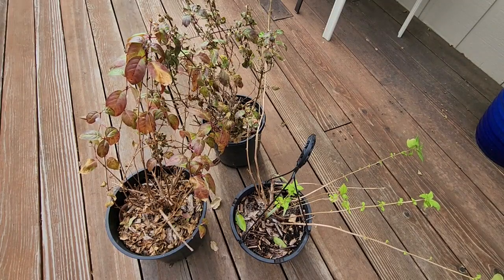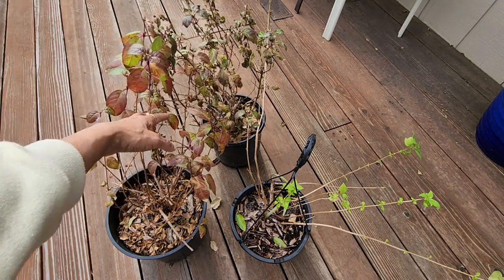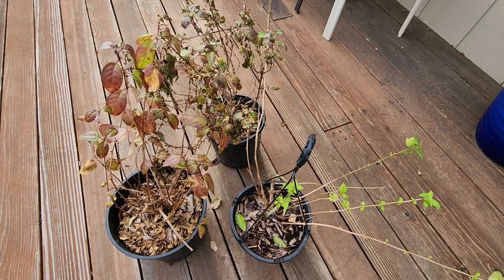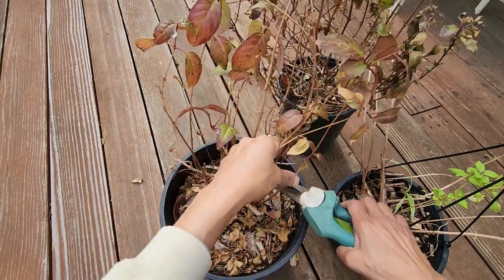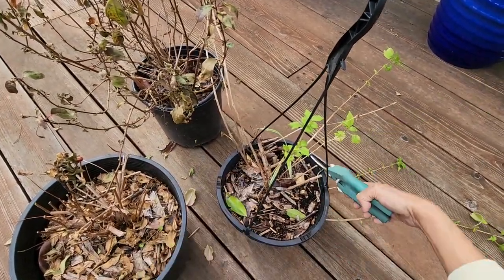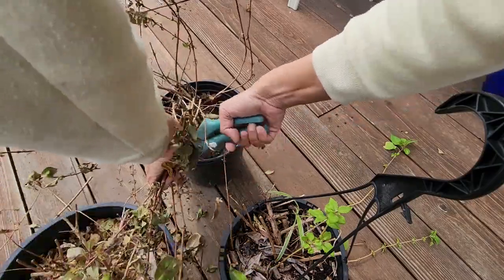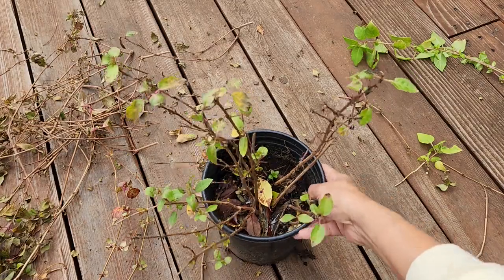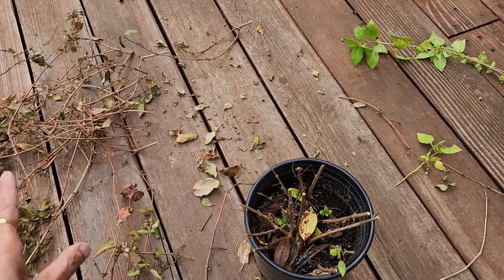Fuchsia Pruning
Pruning is extremely important for Fuchsia. The flowers grow on new stems only.